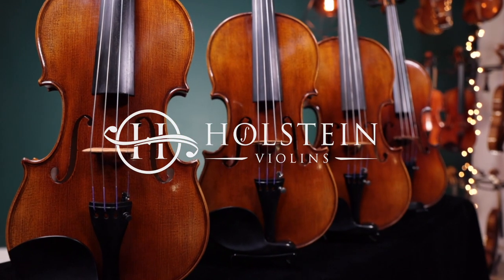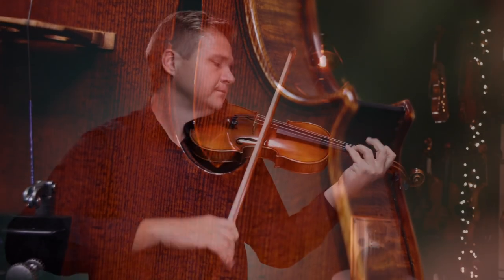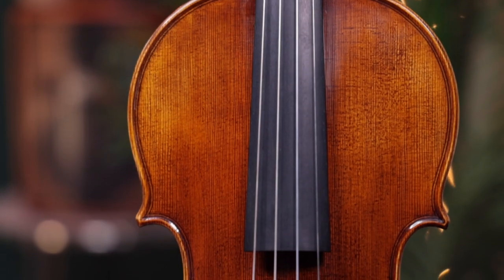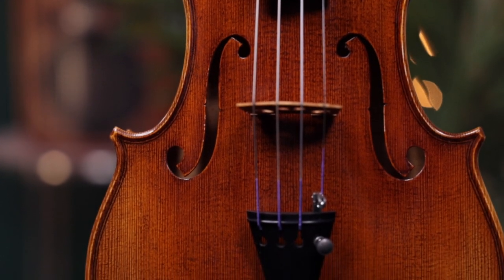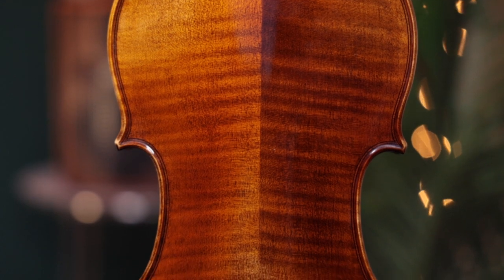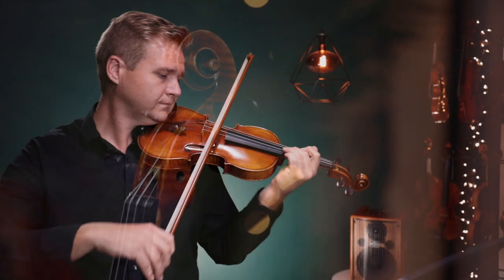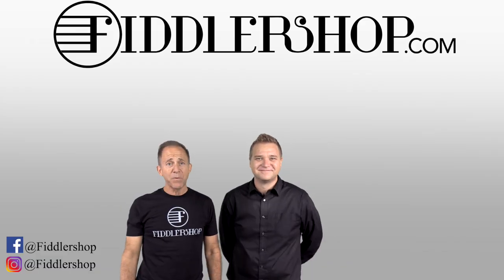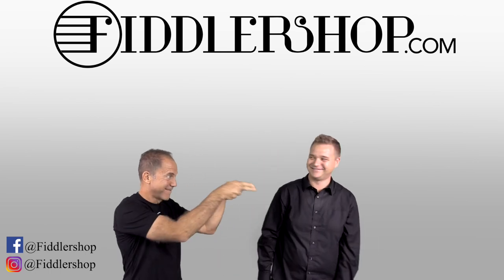Holstein German Impresario Violin from Fiddlershop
The story behind every Holstein German Impresario violin begins with quality selected tonewoods from the best regions of Bavaria, Austria, Switzerland, and Bosnia.  We start with wood that is over 30 years old, dried and seasoned for 7-10 years. These violins are handcrafted with the greatest attention to detail in our German workshop that has over 25 years of experience making fine instruments.

The Impresario violin is handmade by three makers and raises the standard for affordable, hand made, European instruments. While many shops are content to use German sounding trade names for instruments not even made in Europe, the Holstein Impresario, named for our Founder and Fiddlerman himself, Pierre Holstein, represents an exciting new era of bringing the highest quality instruments from northern Bavaria to our global customer base.

An impresario is an individual who weaves together resources and opportunities to put on a show. They connect an abstract dream of a musical event with the drive and dedication to make it a reality. You can be an impresario of the arts whether it's organizing an entire opera production, or simply jamming with friends at a pub.

The Holstein German Impresario is an excellent choice for either situation, and everything in between. The tone of each instrument is unique and generally produces a very clean, direct and iconic sound. With the power to fill an entire hall, and sensitive for even the most intimate of gatherings, this violin is well suited for any style.

Violin Specifications
Top: Two pieces of narrow grain spruce from Bavaria, Germany, aged for over 30 years.
Back: Two pieces of Bosnian maple of excellent quality, seasoned for 7-10 years.
Varnish: Oil-based orange-brown with minor antiquing.
Fittings: Ebony (Standard)
Strings: Thomastik Peter Infeld or Luthier's choice

The Setup
Holstein Custom violins are set-up with premium quality fittings and strings to bring the most out of the instrument. The Despiau Three Tree bridge is hand-carved and fitted by our luthiers during the setup process to perfectly match the unique conditions of each violin.

The soundpost, or soul of the instrument is crafted and adjusted in our shop using the highest quality spruce, and meticulously adjusted and tested before shipping to help the violin sing clearly and respond quickly.

We are extremely proud to introduce the Holstein German Series of violins, which include:

Holstein German Romanze
Holstein German Impresario
Holstein German Maestro
Holstein German Virtuoso